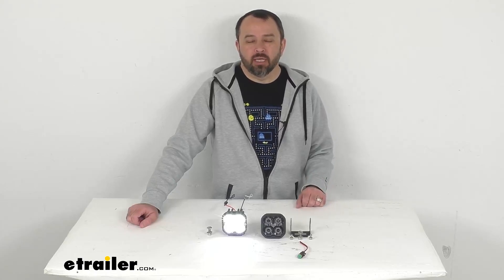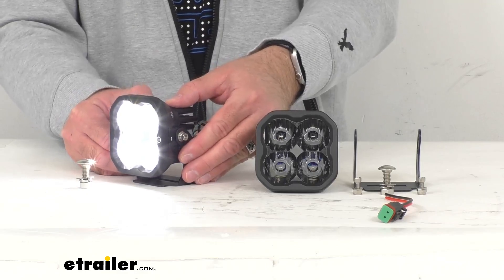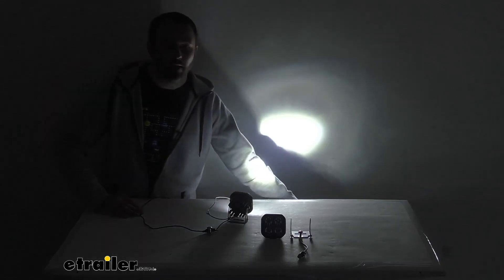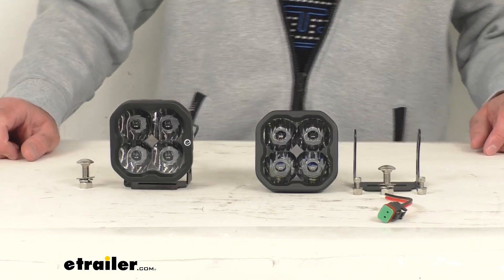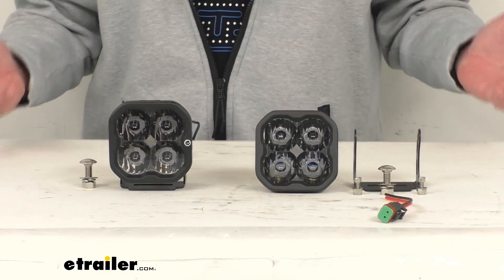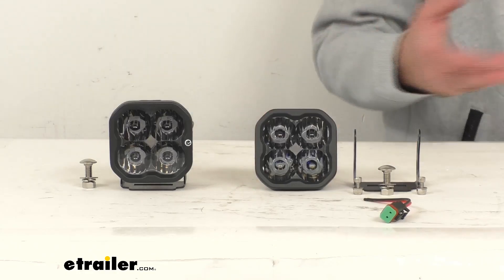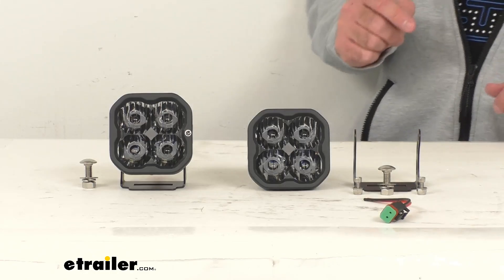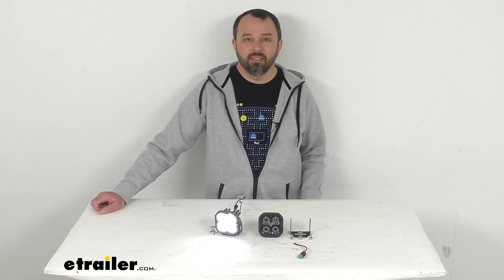etrailer | Checking Out the Diode Dynamics SS3 Pro LED Pod Light w/ Bracket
Click for more info and reviews of this Diode Dynamics Off Road Lights:

Hi everybody.  Andy here with etrailer.com.  Let's take a look together  at these Diode Dynamics SS3 Pro LED Driving Pod Lights  with Brackets.  Now these three inch LED driving pod lights are gonna act  as an auxiliary high beam  and increase your visibility to keep you safe.  As you can see, I have this light connected  to my power source already,  and I also have the included bracket  installed on this light.  You're gonna receive the hardware necessary  to install the bracket onto the light itself  and then the hardware  to install the bracket virtually anywhere on your vehicle.

So this is gonna be a pretty simple, easy installation.  The U bracket is constructed of durable aluminum,  so it's gonna hold up really well for you.  You're not gonna have to worry about corrosion  or anything like that.  And what's nice about the brackets is you're gonna be able  to adjust the angle of the light  in the bracket that's gonna work best for you.  And then once you have that angle that you're looking for,  you'll just tighten down that hardware  and it will hold that angle.

Now, I'm gonna go ahead  and turn the studio lights off here real quick  and zoom out just so you can get a better idea  of what this light looks like in low light  and dark conditions.  I think a better demonstration though,  is gonna be able to show this beam on the wall behind me.  So that driving pattern beam is gonna give you enough width  to light up a standard road or trail.  And these lights have a color temperature of 6,000 kelvin.  So that cool white color is gonna match most  of your factory lights.

It's also gonna be a very crisp color.  It's gonna really add a lot to the visibility on the road,  or on the trail, or on the street that you're going down.  These lights have a raw lumen rating of 5,796 lumens  and a measured lumen rating of 3000 lumens.  So turning my studio lights back on,  you can still see that beam  on the wall there just showing you how bright this is.  It's going to be a very effective beam,  very effective lights.

So going back in for a closeup, let me go ahead  and turn the power off momentarily  so I'm not continuing to blind you.  Now the peak beam intensity  of these lights is 66,500 candela.  Now in case you're not familiar with candela ratings,  those ratings measure the directional light output  and it's how anything is rated  where you want light shining in a specific direction.  Lumen ratings are just for omnidirectional output,  like your regular light bulbs  where you want light shining in all directions.  But for a more detailed description of these ratings,  you can visit this product page on our website  or Diode Dynamics provides additional information  that you can find.  The power draw on that main beam is 2.7 amps.  And these lights are designed  with the newer technology known as Custom TIR Optics.  TIR stands for total internal reflection.  So unlike your older technology that uses reflectors  or simple projector lenses,  which are not efficient really at focusing all the light  where you want it,  this Custom TIR Optic is going to collect  and focus all of the light forward  and it's gonna do it very efficiently.  And instead of having another external lens,  certain lens patterns have been molded directly  into this lens surface.  So what that's gonna do is  prevent the normal efficiency loss you see  with having an additional outside lens.  As you probably know when you shine light through any type  of glass or plastic, you're gonna lose some of that light.  You could lose up to 10% of that light  from it just shining through.  So by making it a part of this lens,  you're not gonna lose efficiency,  you're actually gonna pick some efficiency up.  Now this does include the industry standard  integrated Deutsch style connector.  So you see the pigtail there with that connector,  and that's gonna plug in directly to the back of this light,  just like I have it here  as it's connected to my power source.  And these lights also have a breather patch on the back  that's gonna prevent any moisture buildup.  And these heat sinks are gonna do a great job of dissipating  that heat quickly to increase the longevity of these lights.  Now these lights have been built  with high intensity LED chips. They do  feature a durable powder coated aluminum construction.  That heavy duty construction's gonna do a great job  of withstanding things such as extreme temperatures,  corrosion and vibration.  Testing